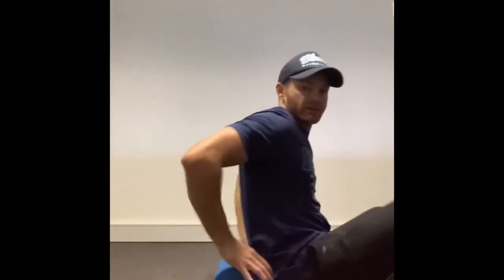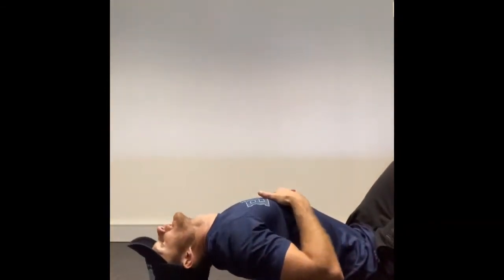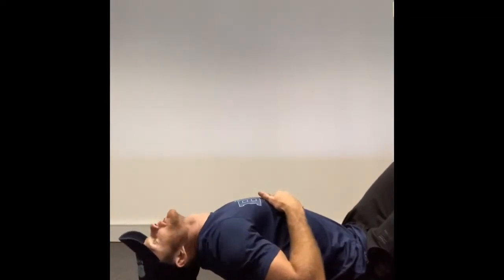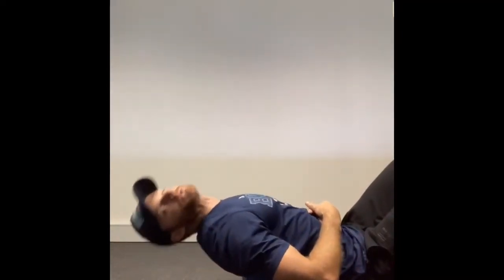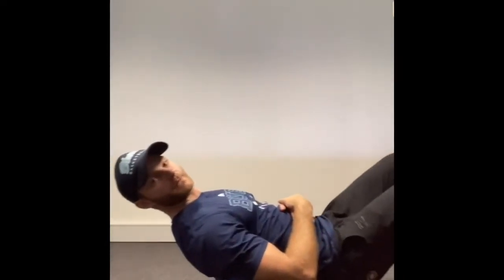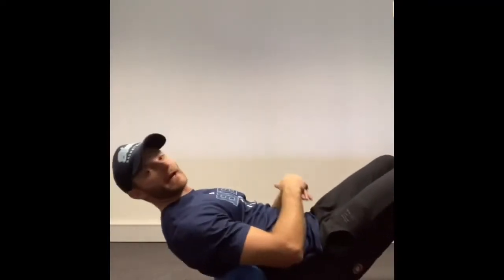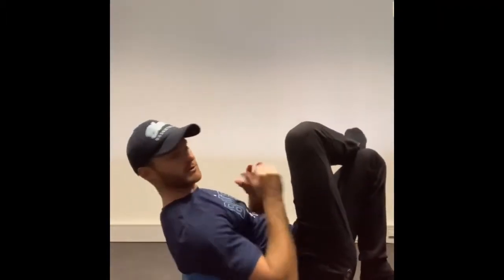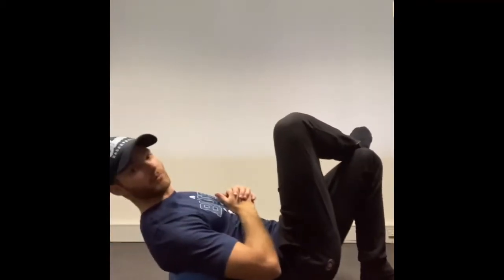BSR - FOAM ROLLING